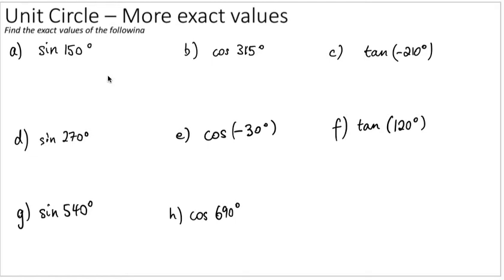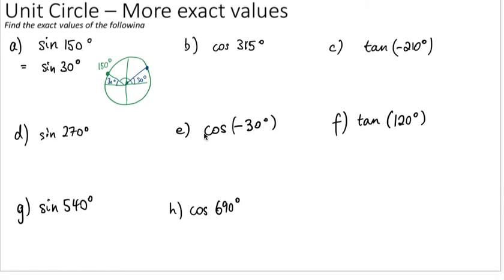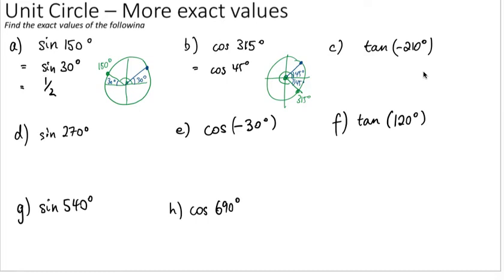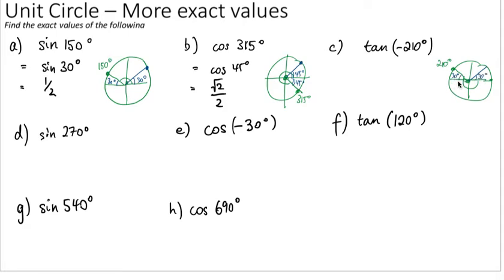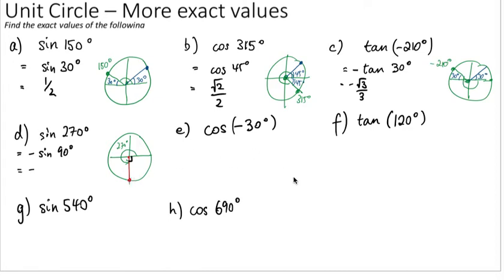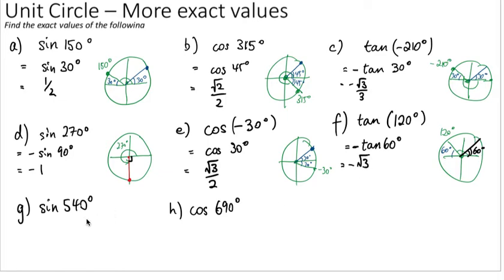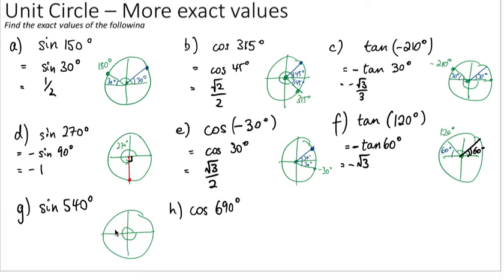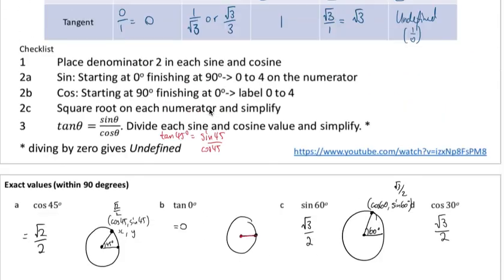Ex1D Finding exact values